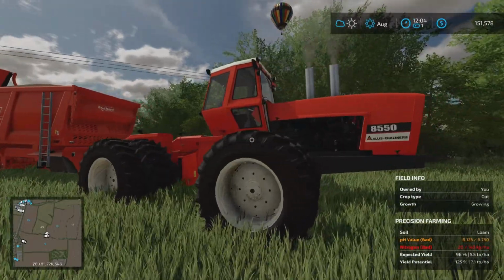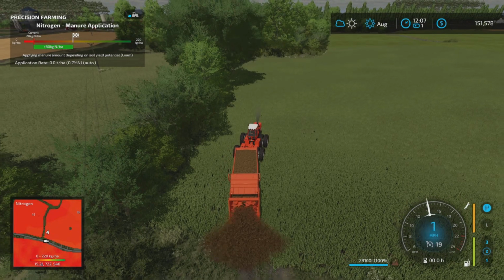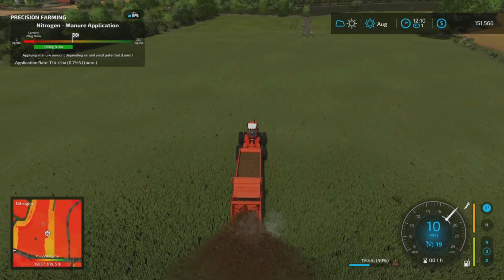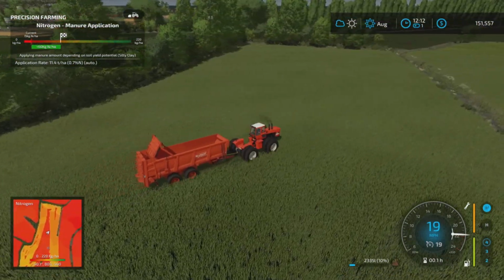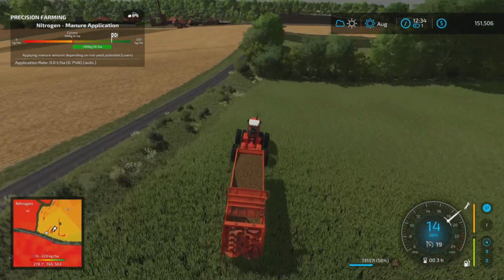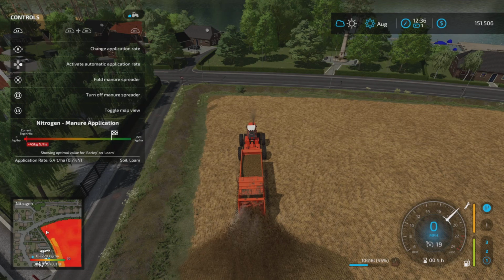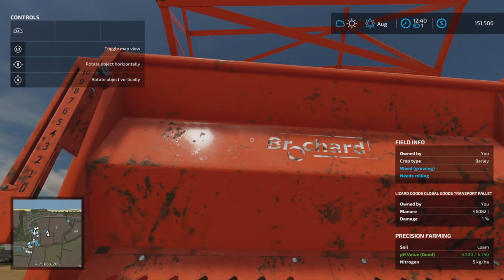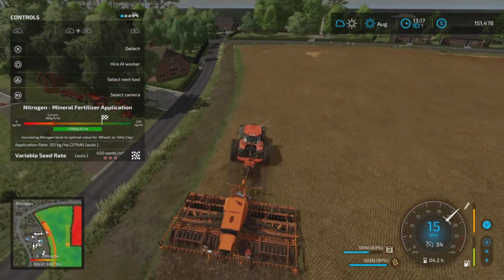Giants Holiday Lets Play Special #11 / Good Old Orange on FS22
We get some Old Iron and get it Dirty 💩